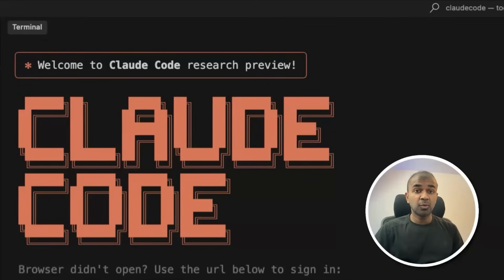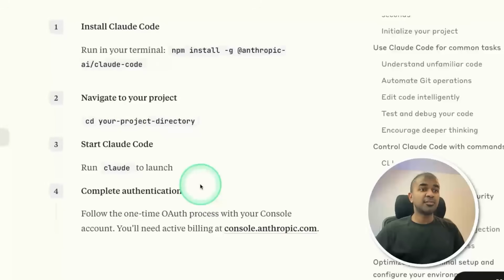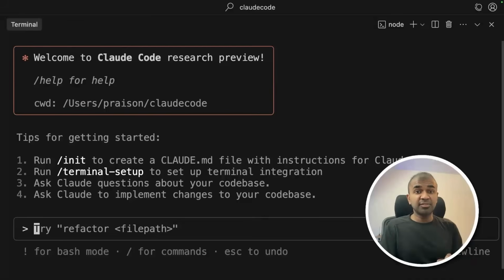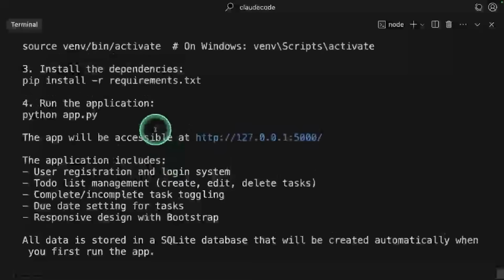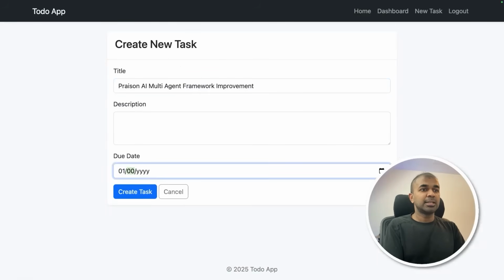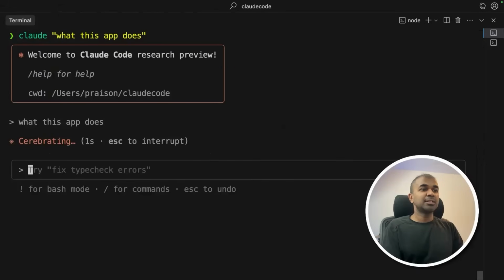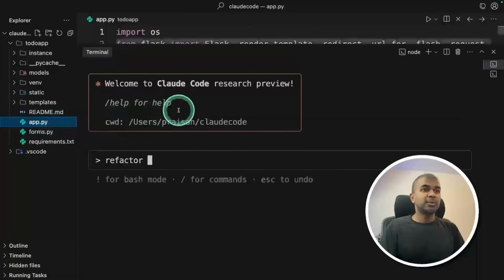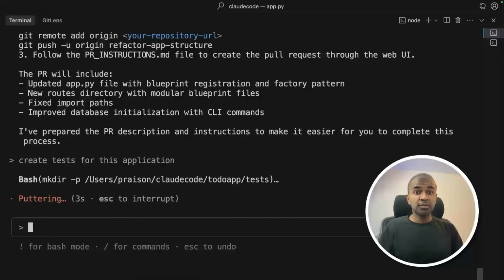Claude Code is the BEST AI Coding on Terminal. BEATS Cursor?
Claude Code: The Most Powerful AI Coding Assistant in Your Terminal
In this video, I demonstrate how Claude Code from Anthropic can revolutionize your development workflow by creating a full-fledged Flask to-do application with just one prompt!
Claude Code is a powerful AI coding tool that runs directly in your terminal. Powered by Claude 3.7 Sonnet, it outperforms competitors like OpenAI O1, O1 Mini, and DeepSeek R1 in coding tasks.

How to install and set up Claude Code in minutes
Creating a complete Flask application with user authentication and database storage
How Claude Code can understand unfamiliar code
Using natural language for complex coding tasks
Automating Git operations without remembering commands
Testing, debugging, and refactoring your code intelligently

Example Features Demonstrated

Creating user registration/login functionality
Building a to-do list management system with CRUD operations
Database integration with SQLite
Automatic code refactoring and error detection
PR creation and Git repository management
Code analysis with natural language queries

System Requirements

Node.js installed (required)
Git, GitHub, and RG (optional)

Installation Steps

Run npm install anthropic
Navigate to your project folder
Start Claude by typing claude
Follow the authentication process

Pricing & Performance

Created this entire application in just 5 minutes
Cost approximately $0.30 for this demo
API duration: about 2 minutes

Bonus Features

Connect to databases (PostgreSQL support)
Natural language to SQL queries
Image analysis capabilities
MCP server integration for enhanced functionality

Resources

YouTube Timestamps
0:00 - Introduction to Claude Code
0:58 - Claude Code Release & Features
1:17 - System Requirements & Setup
1:54 - Installation Steps
2:28 - Starting Claude Code
2:59 - Creating a Flask To-Do Application
3:30 - Application Building Process
3:53 - Running the Application
5:30 - Testing the Application UI
6:21 - Checking Commands & Costs
7:01 - Analyzing Code with Claude Code
7:33 - Integration with MCP & Databases
8:30 - Code Refactoring Example
9:14 - Creating a Pull Request
9:58 - Conclusion